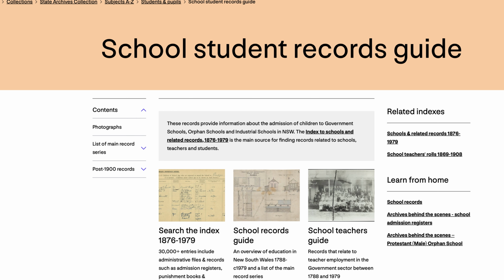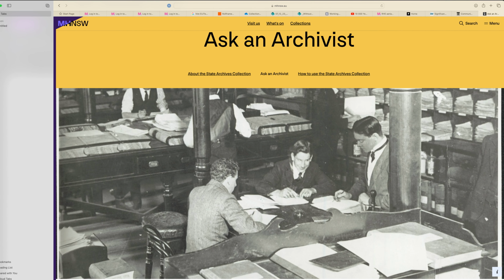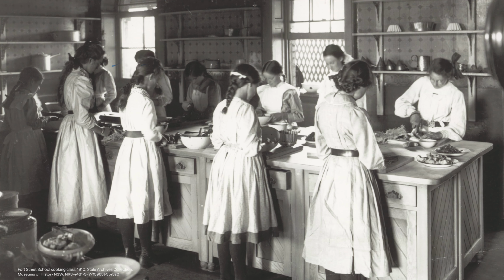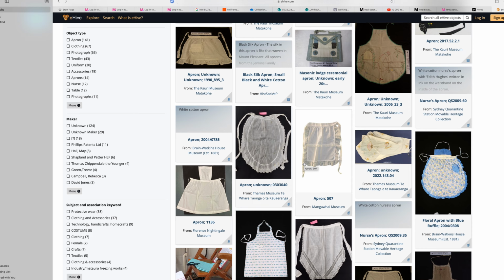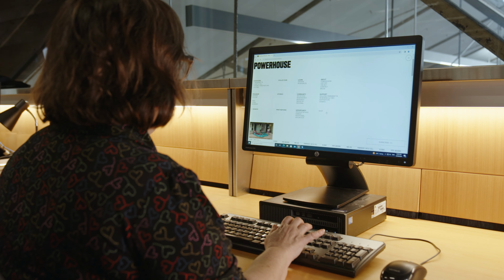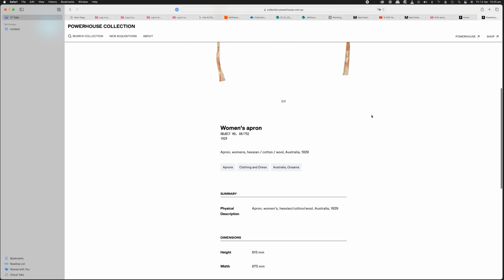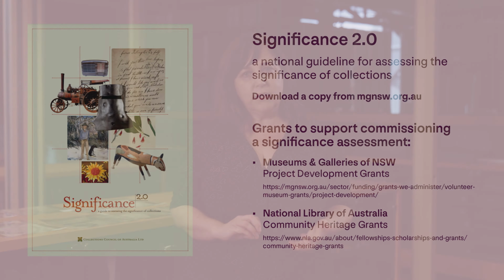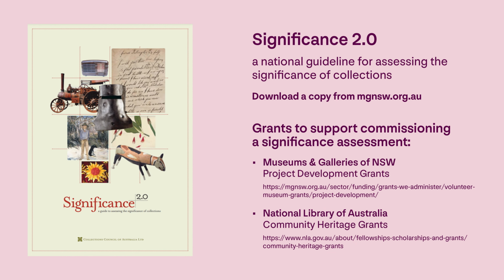How to do a significance assessment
Significance 2.0 encourages us to not just be curious about our collections but to understand, assess and communicate what makes them important for our communities now and into the future. In this video Curator Anna Cossu steps through the significance assessment process.